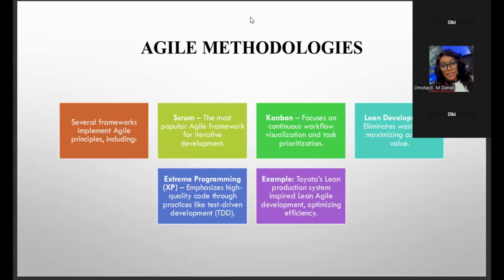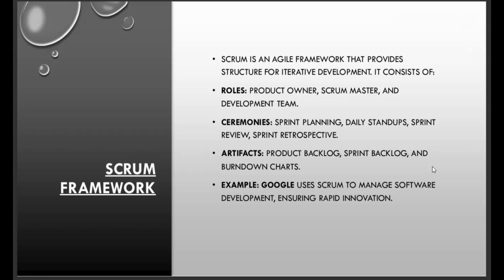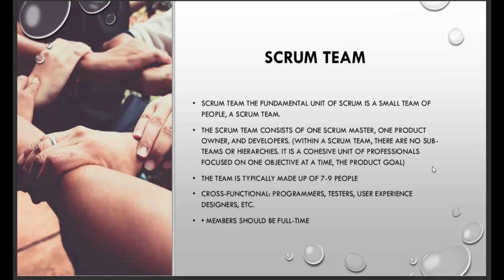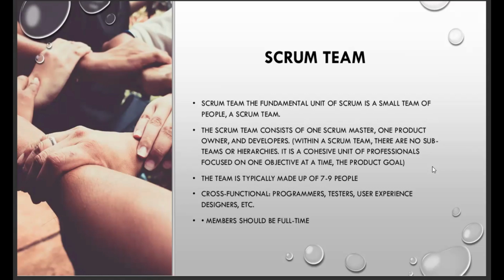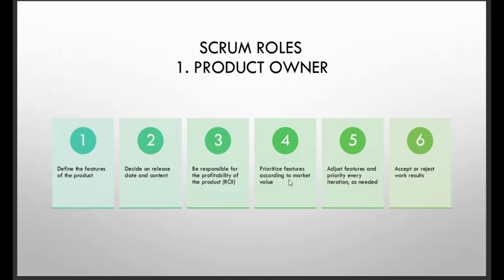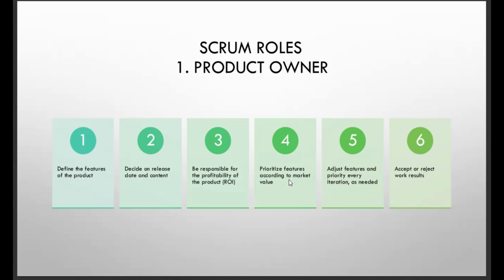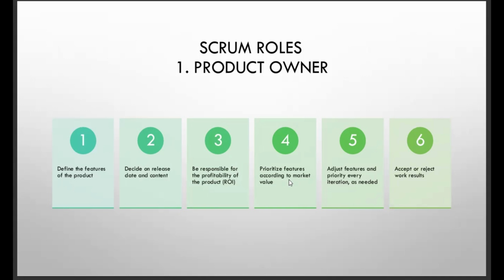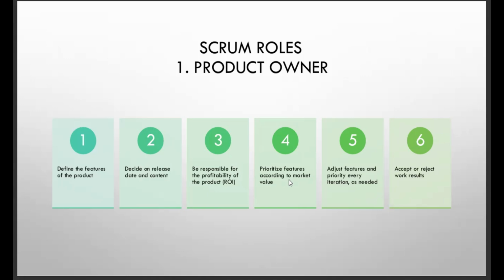Scrum Fundamentals: What Does a Product Owner Actually Do? | Practical Guide Pt. 1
Ever wondered what a Product Owner really does in a Scrum Team? 🤔
In this first episode of the Scrum Fundamentals series, we break down the core responsibilities of a Product Owner—with a relatable real-life example of how a Product Owner engages with a client during a call.

📞 Watch as we dive into the practical side of Agile Scrum—far beyond theory—and explain how you can start preparing for this critical role in any product development team.

🎯 Whether you're transitioning into tech, preparing for certification, or just curious about Agile roles, this video is packed with actionable insights and a touch of real-world flavor!

📌 Key Highlights:
Who is a Product Owner in Scrum?

Real example: Client call simulation explained

Key responsibilities and mindset shift

Are you an aspiring Product Owner? Write us today and enroll in our Virtual training - One on One with our expert trainers across the globe.